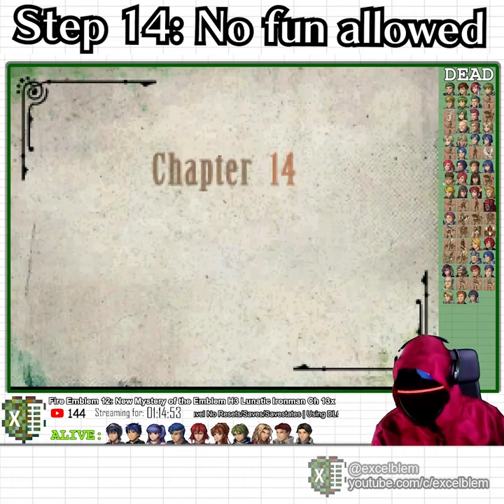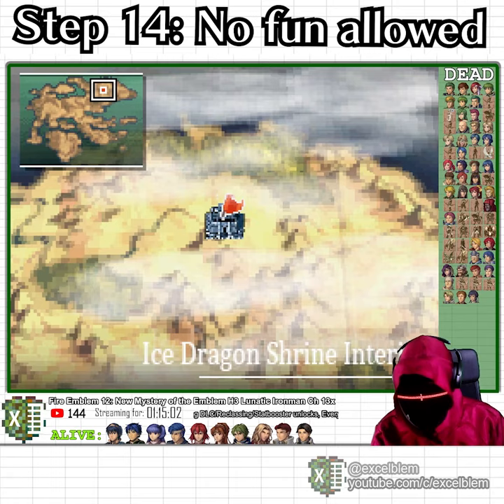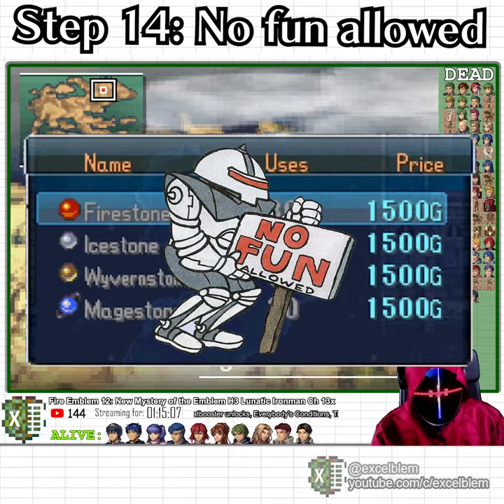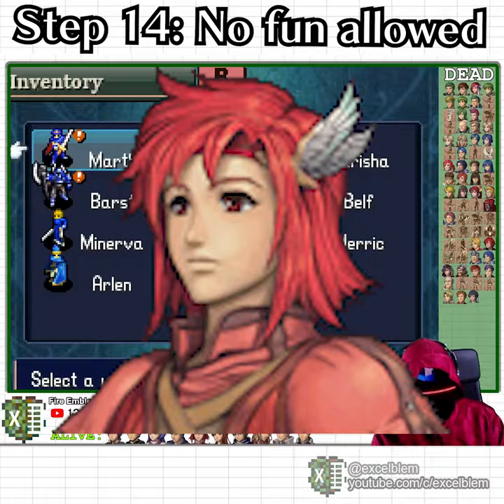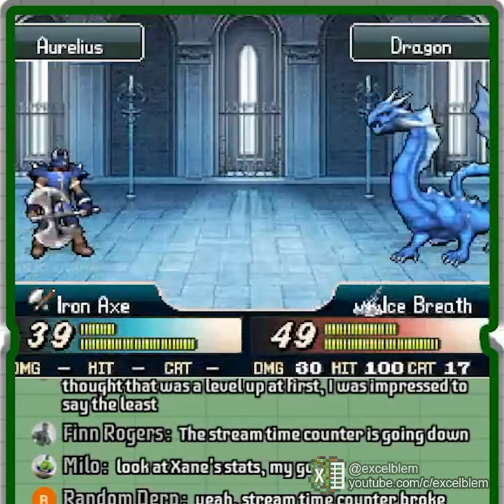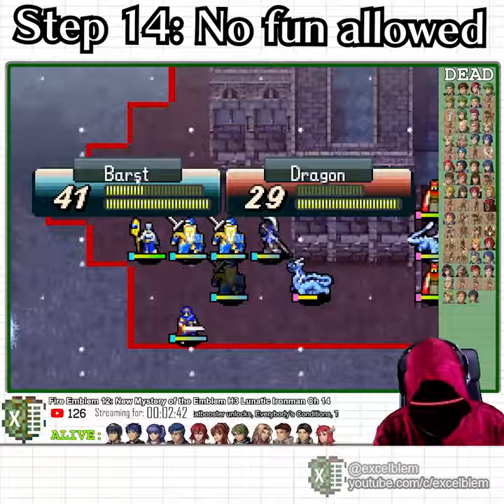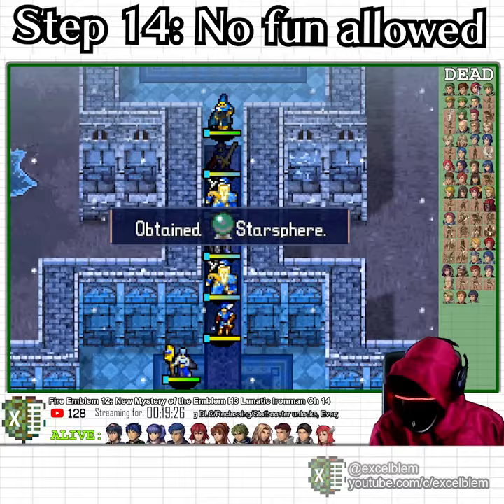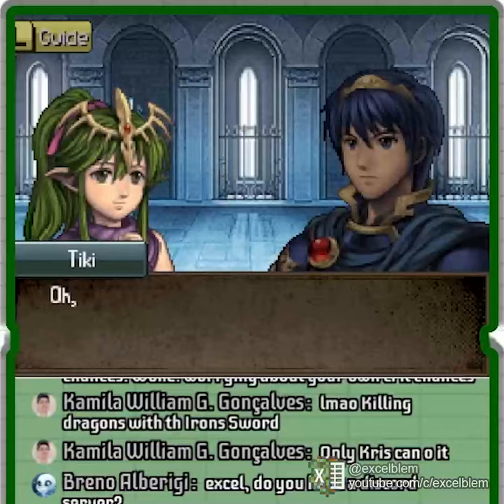FE12 Lunatic Step 14: No fun allowed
I will be playing with all of the optional bonuses unlocked, including DLC, male unit reclass options, and statboosters in the armory.  I will be making extensive use of Everybody's Conditions and time travel.

Hard 3 or Lunatic Difficulty is the 3-star hard difficulty in FE12.  It is widely regarded as "unfun" or "unfair".

This is an Ironman challenge run of Fire Emblem 12: New Mystery of the Emblem .  In Ironman runs, I am not allowed to reset the game, use savepoints, or save states.  Each action or occurrence is as a result, permanent.  Any characters that die will remain dead for the rest of the run, and if I lose the game, the run is over.